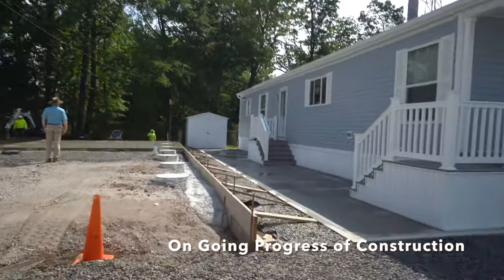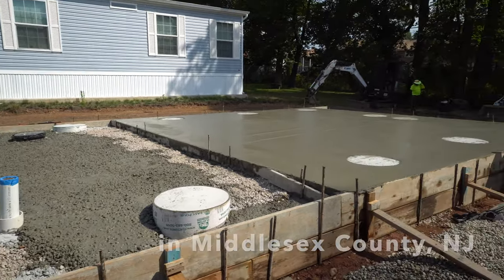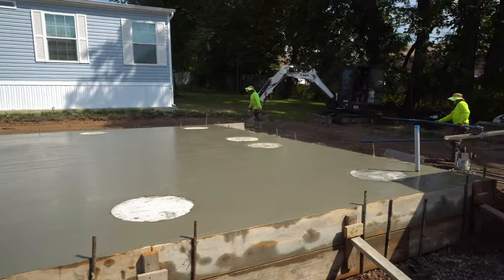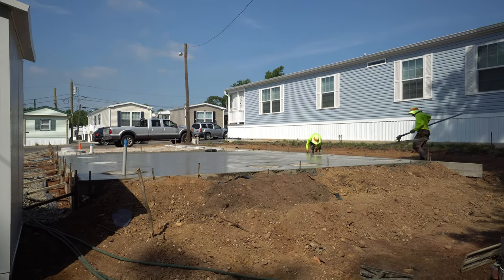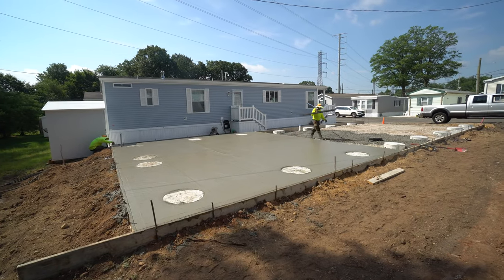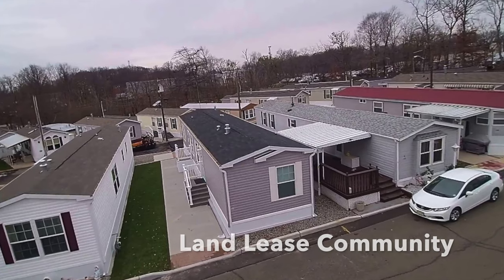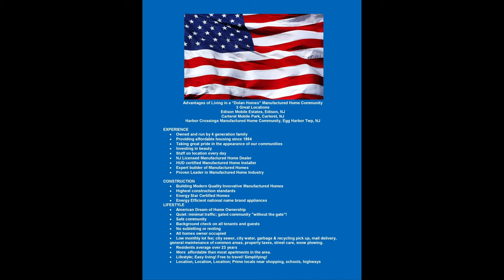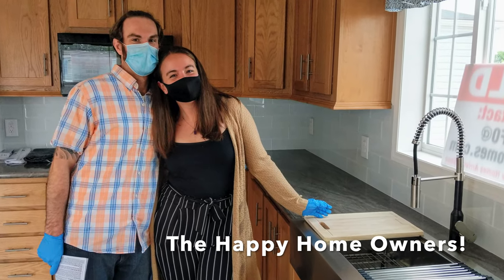SOLD (AA-10) 3 Bedroom 2 Bath 1400 SqFt Manufactured Home Edison, NJ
This home includes the following options
- Front Porch with composite decking and white vinyl railings.
- White or Black Whirlpool appliance package,  Gas Range, Dishwasher, 22' cu ft Refrigerator, and microwave over range
- Stainless steel appliances with 22' cu ft refrigerator
- 60" Shower with ceramic tile on three walls with glass barn door slider
- Direct vent High Efficiency Furnace provides 15% reduction on heating costs
- 40 Gal gas hot water heater
- Central Heating and Cooling system with 56k BTU furnace, Vents are perimeter based
- Laminate Flooring in Living, Kitchen, Dining and Hallway. Linoleum flooring in bedrooms and baths
- 100 AMP electric panel
- LED recessed lighting throughout home, Ceiling fan with light in living room. Pendant lighting over kitchen island
- 4 Cable TV Jacks, one in each bedroom and one in the living room,
- 8' wide concrete patio length of home
- 2 composite decking steps with white vinyl down rails
- 6' by 6' metal insulated shed.
- 1 year manufacturer's warranty
- 30 day cosmetic warranty

1) 10 % down payment
2) Credit score of 650 or better
3) No more than 43% debt to income ratio

STEPS
Our initial INTAKE PROCESS is
1) Receive and read our extensive Informational Email
2) After receiving and reading the Informational Email, request our 15 pre-qualifying questions, if you wish to make an appointment.
3) Tour the homes, if any are available, by emailing to make an Appointment (after answering our 15 pre-qualifying questions)to see one of our Gorgeous New Homes.
4) Fill out our Resident Application, Must be completed by all adults residing in the home. All persons to reside in the home are to be listed, including children. $40 non refundable cash per adult to process the application. All adults must meet us in the office in person when providing the completed application with all the accompanying documentation proving your income and identity. This application authorizes a criminal and credit check on each person.
5) if you need financing, once approved we will provide you with a courtesy list of NJ Manufactured Home loan originators that, as far as we know, are the only ones in NJ who offer loans for MANUFACTURED HOMES in a LAND LEASE COMMUNITY.

852 US Hwy 1 N